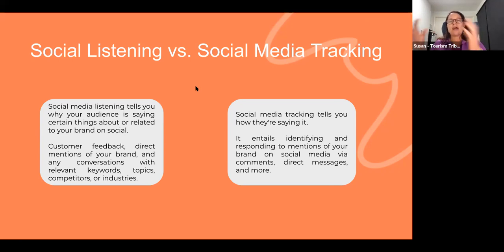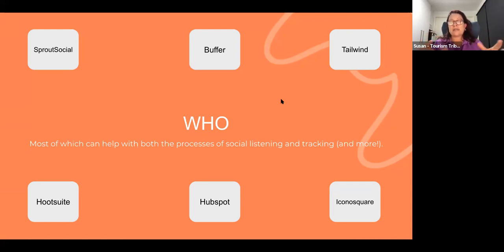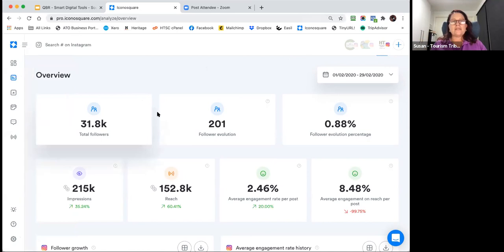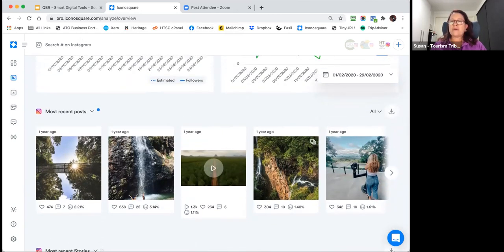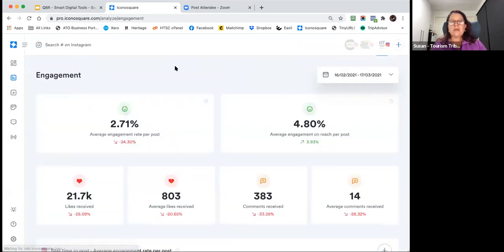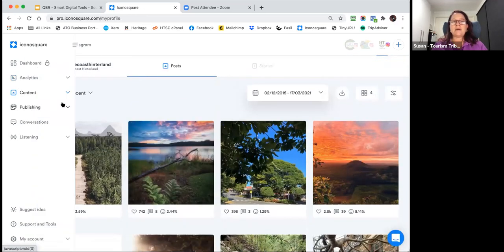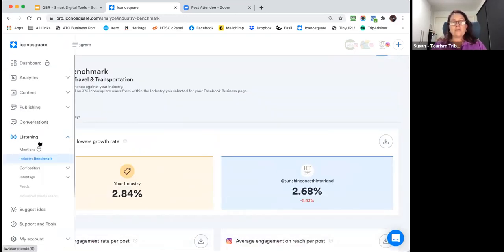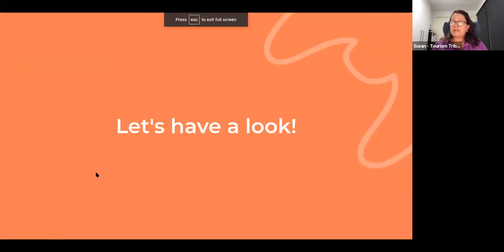Smart Tools - Social Media Monitoring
Master Social Media Monitoring with Iconosquare and Boost Your Digital Strategy! 🚀 Explore powerful tools for tracking and optimizing your brand's social presence. Get insights, engage better, and excel in the digital world. 📊📈